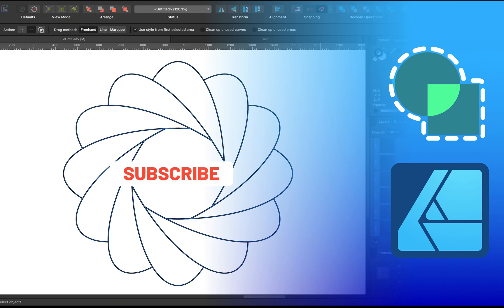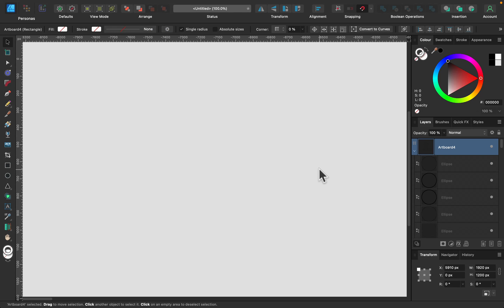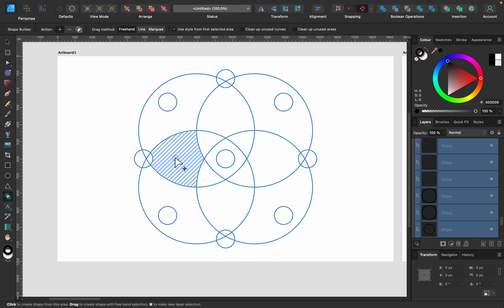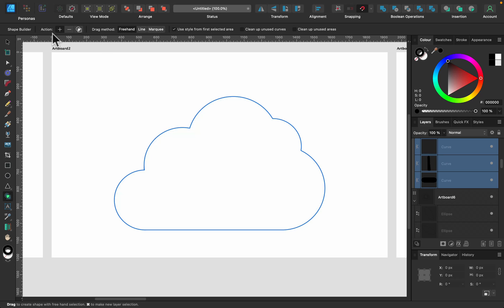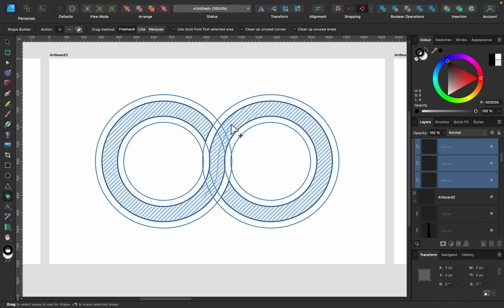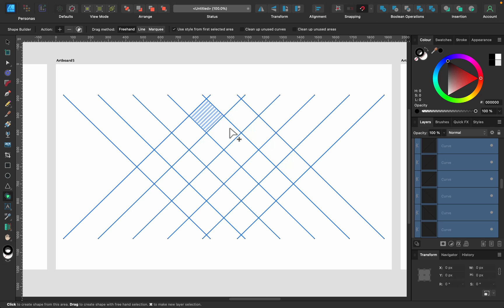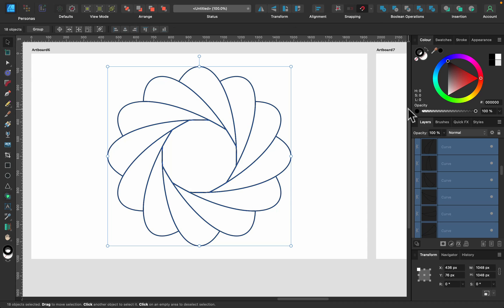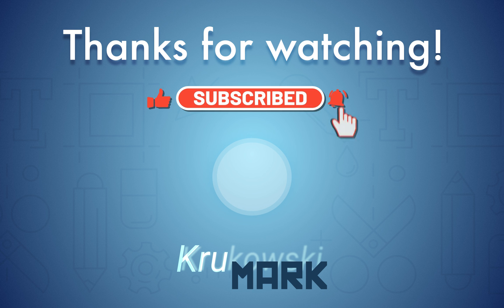How To Use the Shape Builder Tool in Affinity Designer 2.0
In this video, I'm going to show you how to use the brand new Shape Builder Tool added in Affinity Designer V2!
Here's the file from the video so you can test the shape builder yourself